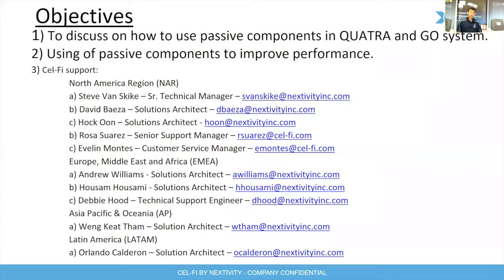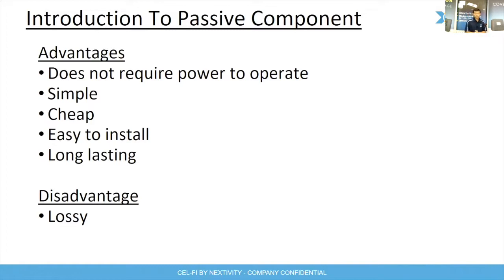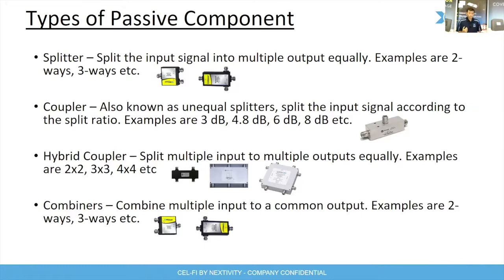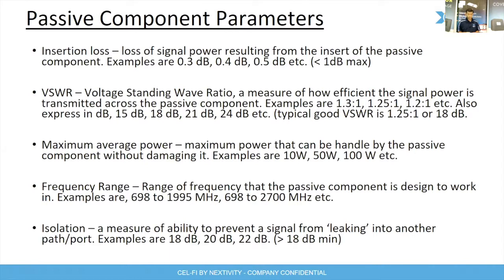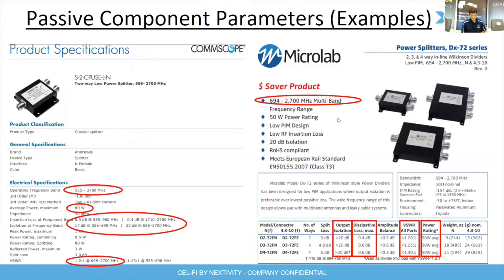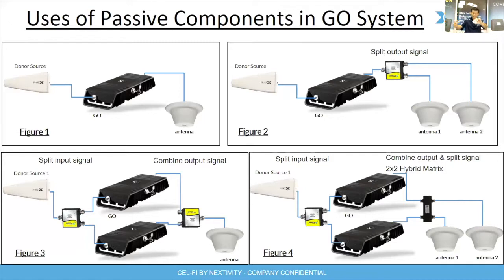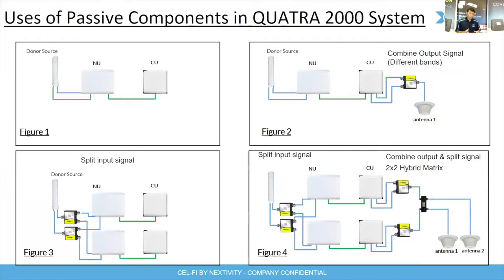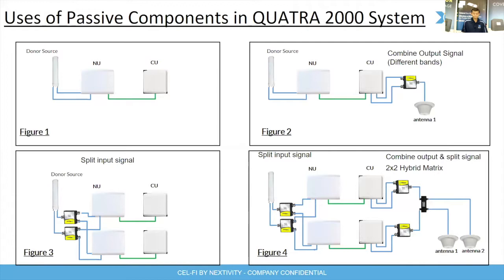How to set-up Passive Antennas with Cel-Fi Solutions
Nextivity's Solution Architects review how to set-up passive server antennas for Cel-Fi QUATRA 1000 / 2000 and  Cel-Fi GO Systems.  The passive components are reviewed, such as antennas, splitters, and combiners.